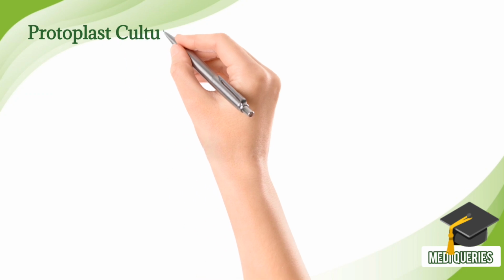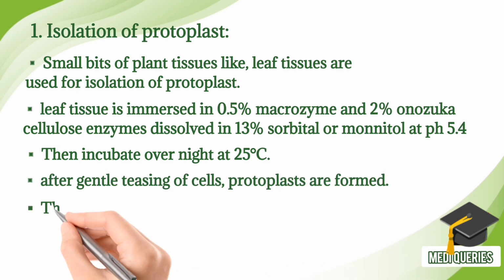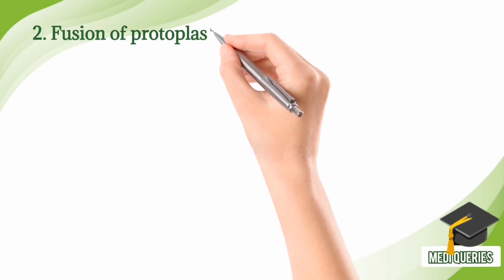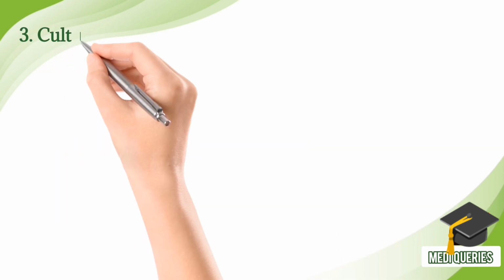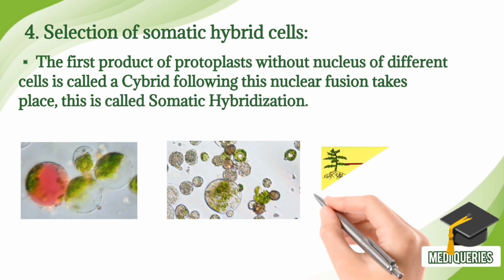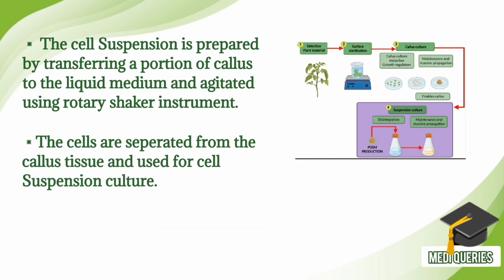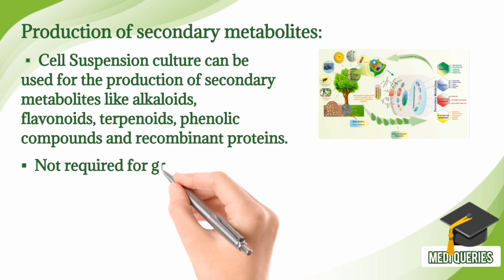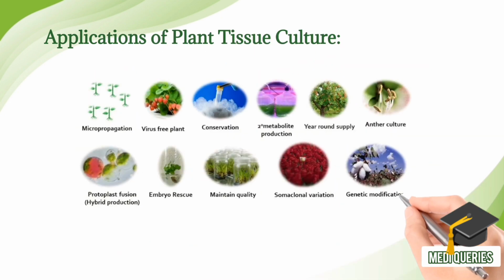Plant Tissue Culture Part-2 || Pharmacognosy || Medical plant biotechnology || Medi Queries.